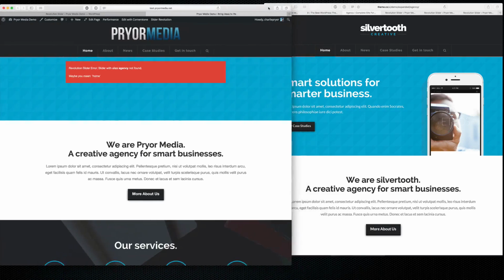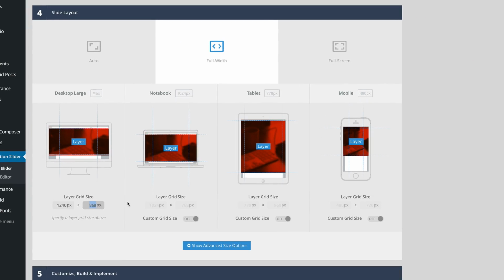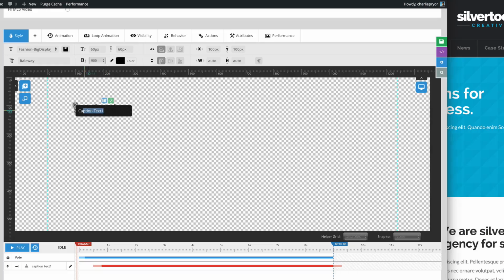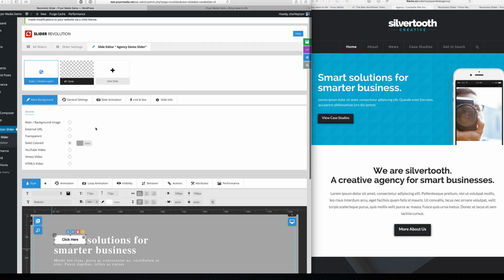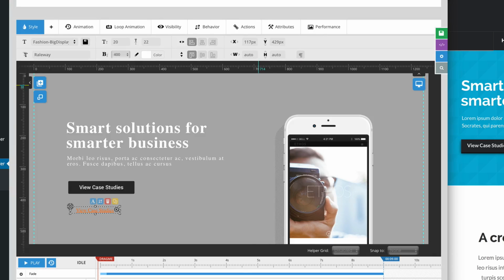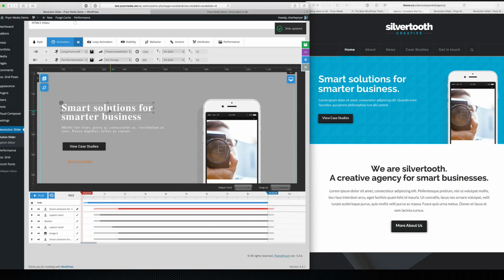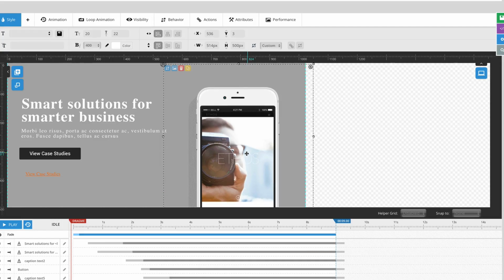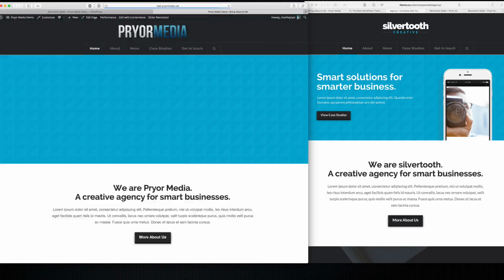Using Slider Revolution 5 with X WordPress Theme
Finally I've been able to make the Slider Revolution 5 video I promised a while back. As it turns out, having a baby creates a ton of scheduling complications for creating YouTube videos. I was sick right after uploading my previous video, which then made others in the house sick, including the newborn unfortunately. We did get through that alright, but pretty much every time I went to make something for you guys, something would interrupt me, or a technical failure would happen. There were several revisions to this video as time went on, and with all the different interruptions I would usually hate the final product. I don't upload videos I hate, so they were just deleted and the project was saved for later.

I also just finished my first feature-length documentary film, "A Lesson in Diplomacy" which is set to premiere October 24th at my alma-mater, Grand Valley State University. This project has taken over 3.5 years to complete, and I've logged over 600 hours on it so far. If you'd like more information regarding that project, you an visit the following

This video is basically meant to help transition you from the previous Revolution Slider to this new version. The interface is very different, and many people may be confused over how everything works now. This is a basic run-through. It is not intended to be a complete tutorial on the plugin itself. It's simply too big for that.

I can't promise anything, but if enough people want to know something, I'll see what I can do.

Using our links to get the theme helps the channel, and is a great way to get something you want, while also supporting us at no extra cost!

FOR ALL THEME SPECIFIC SUPPORT QUESTIONS ("how do I get this to work?") please consult the developers directly for free support. I do not do free support for third-party products on YouTube. If you would like assistance or training that goes far and beyond the support and engagement you can get from the developers on their forums, please consider personalized training.